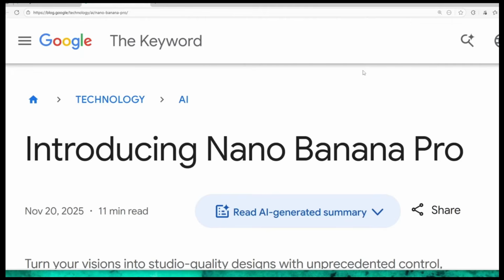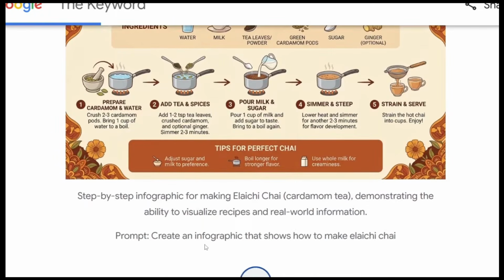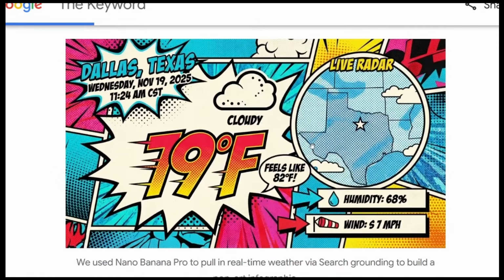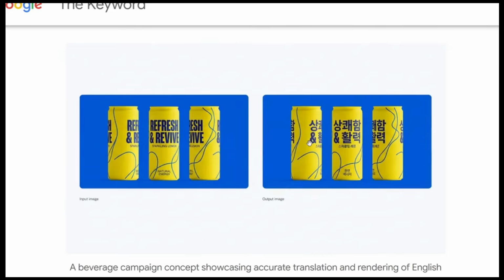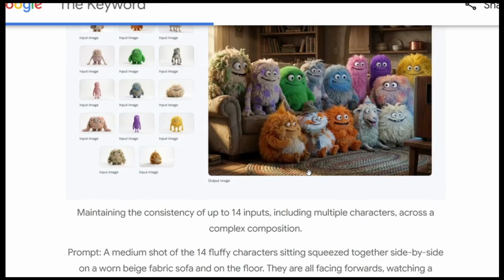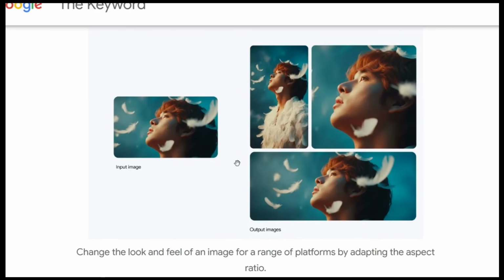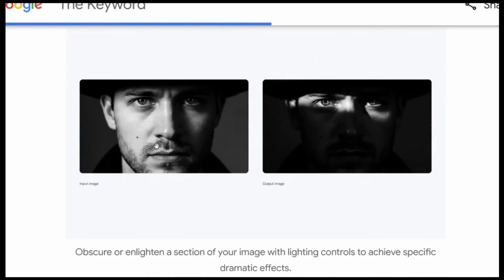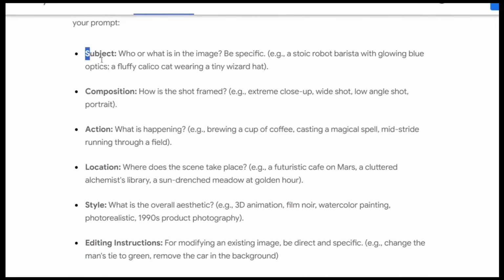Nano Banana Pro - All Features Explained | Best AI Image Editing Model from Google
In this tutorial we will see about Google's ai image editing model gemini-3-pro-image aka nano banana pro built with Gemini 3